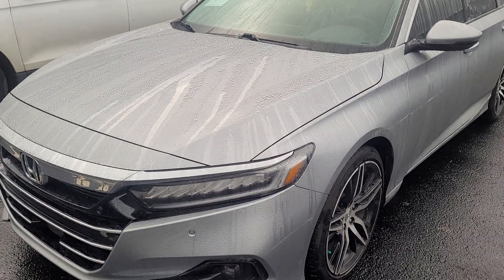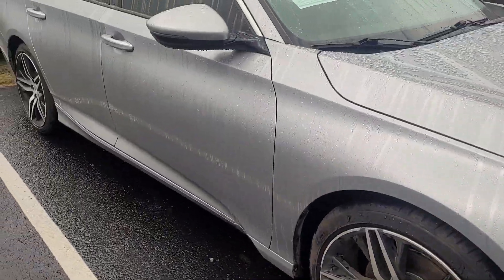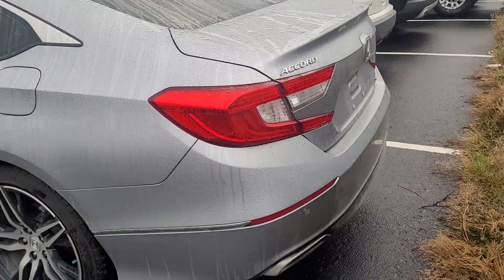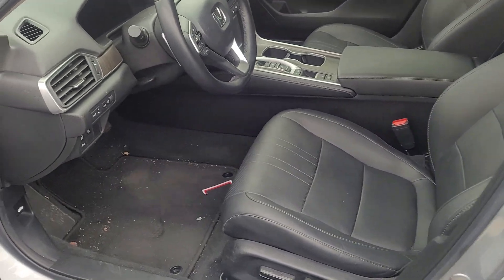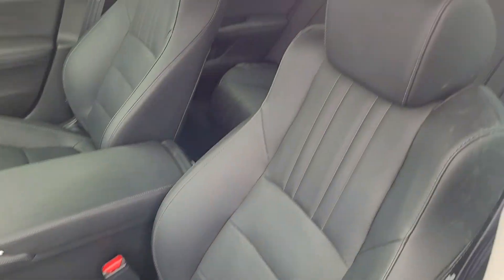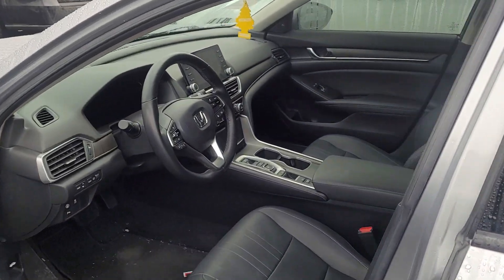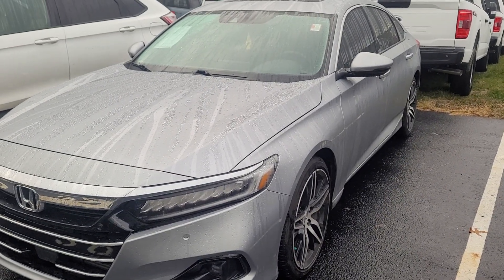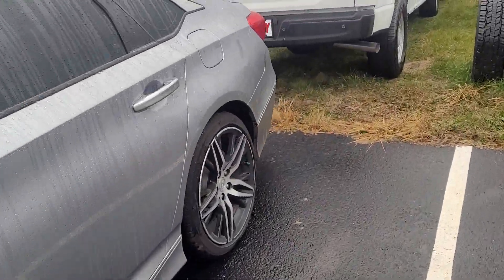21 accord 18k miles certified valley ford